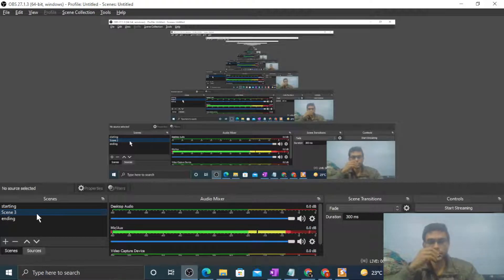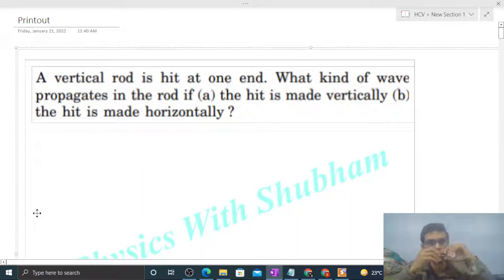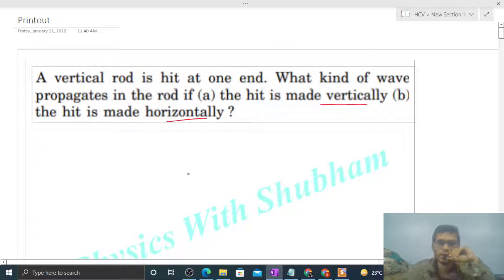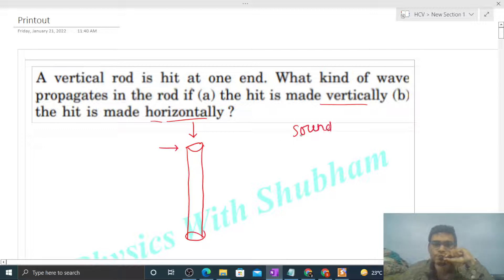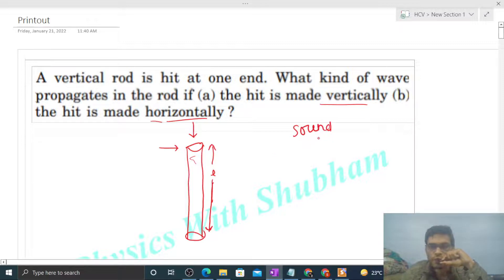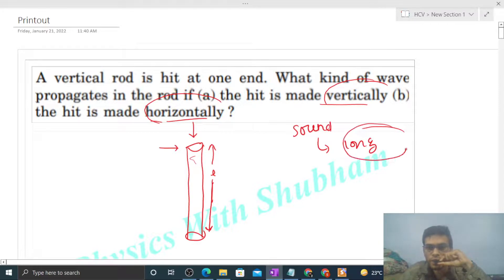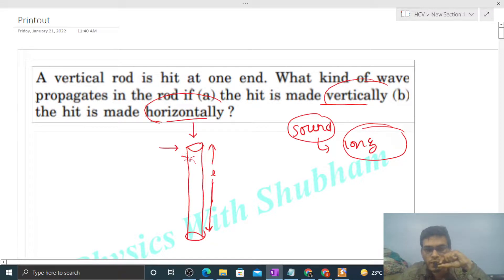A vertical rod is hit at one end. What kind of wave propagates in the rod if (a) the hit is made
A vertical rod is hit at one end. What kind of wave
propagates in the rod if (a) the hit is made vertically (b)
the hit is made horizontally ?